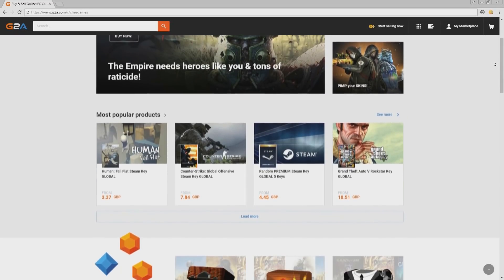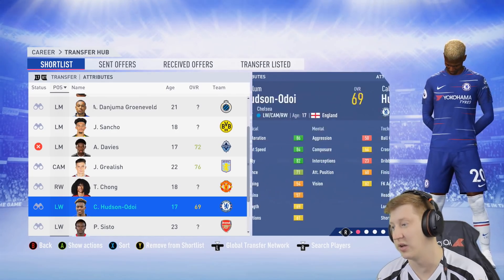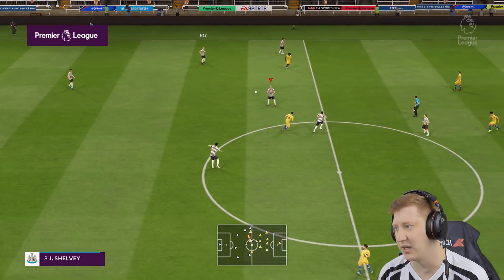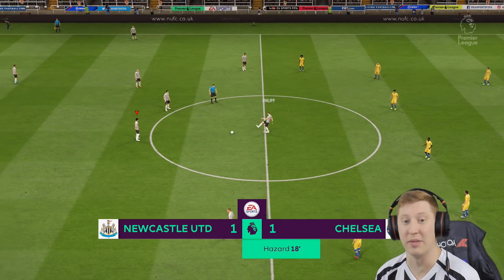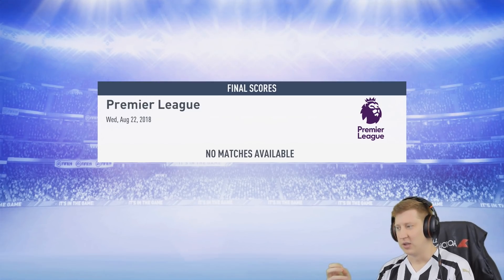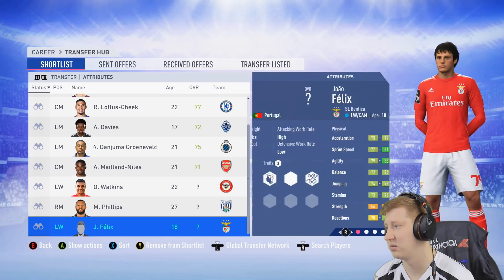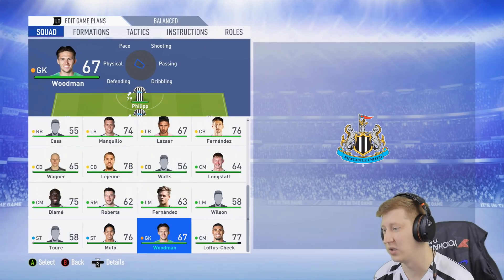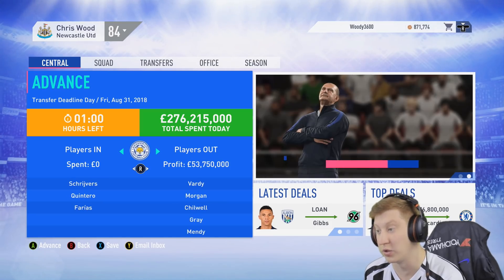FIFA 19 Newcastle Career Mode Ep4 - LOANEES PLEASE!!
I also stream over on Twitch as regularly as i can,  you can find the Twitch link above =)

Channel Blurb:
Welcome to Chesnoid Gaming!! This channel is your first point of call for all FIFA 19 Career Mode content =) I'll be having multiple, regular FIFA 19 Career Mode series' throughout the year. I upload TWICE most days, the schedule of which you will see above!